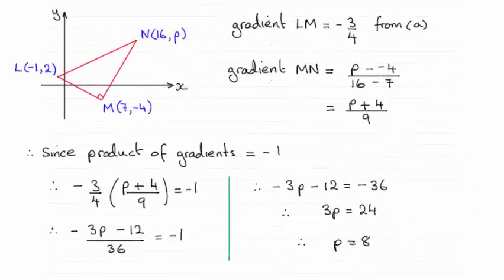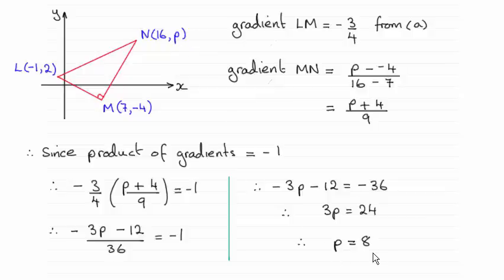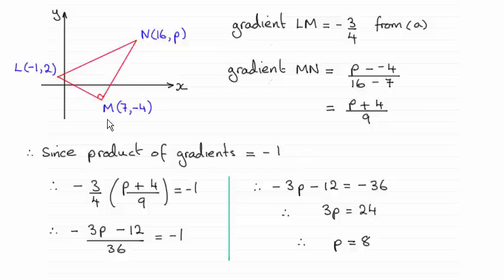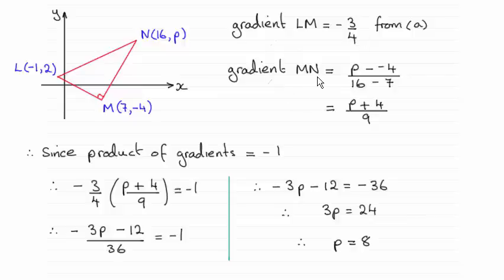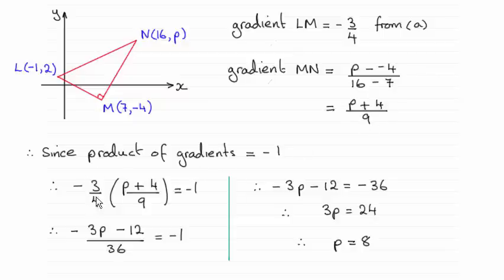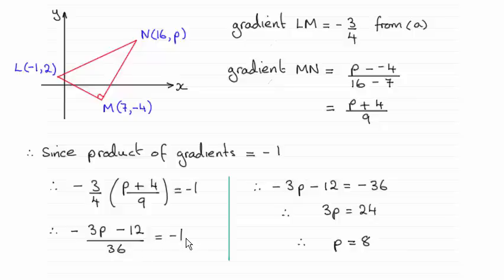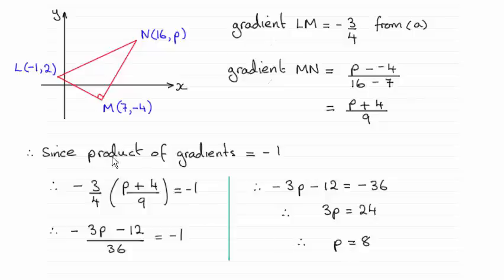Edexcel Core Maths C1-R June 2014 Q7(b) : ExamSolutions Maths Revision